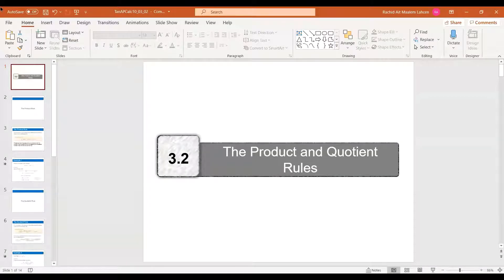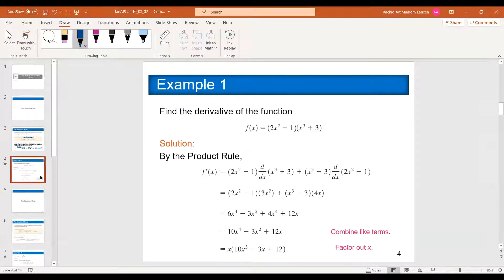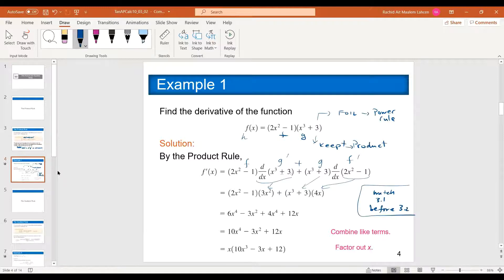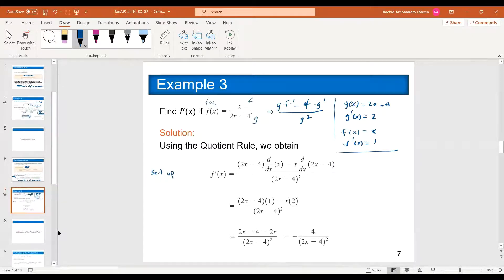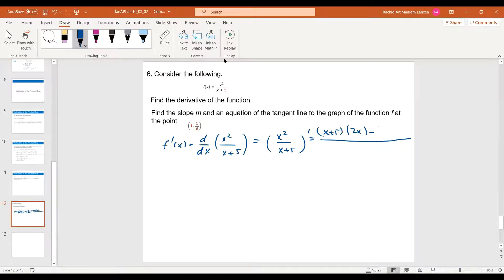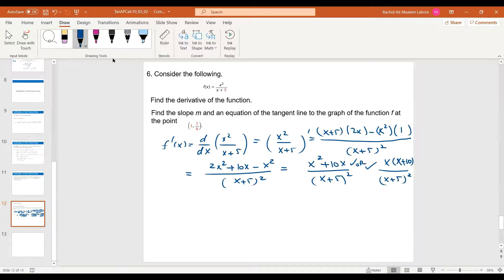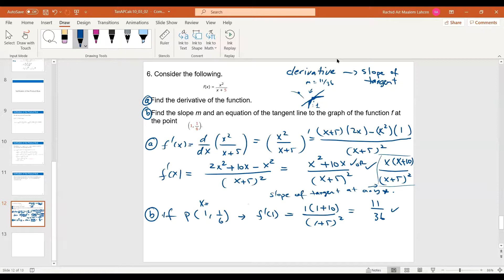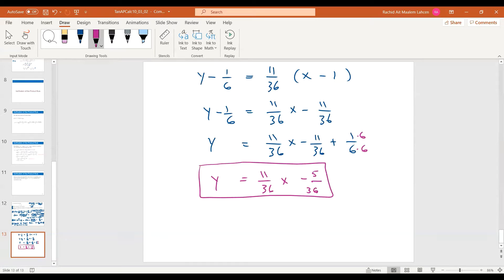3.2 MAC 2233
Product rule and quotient rule